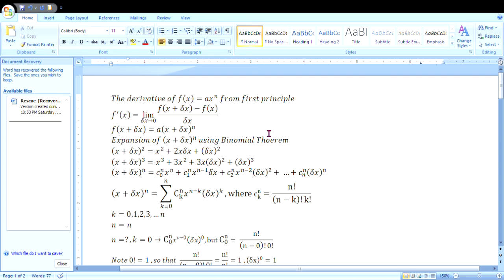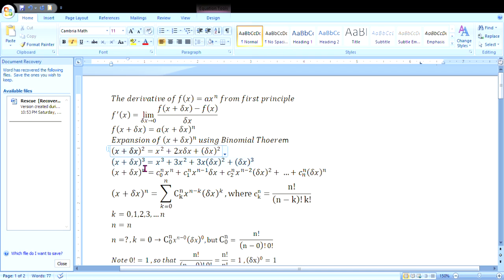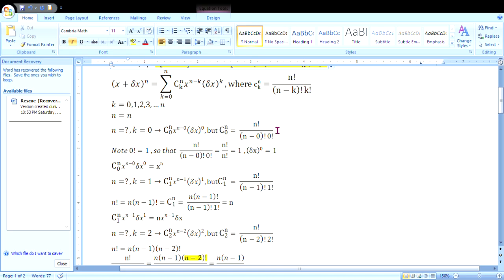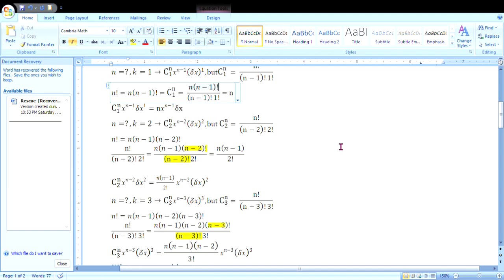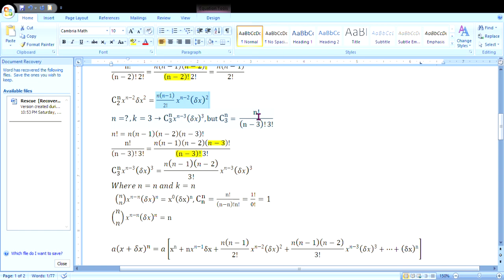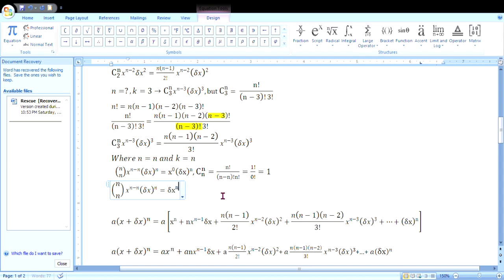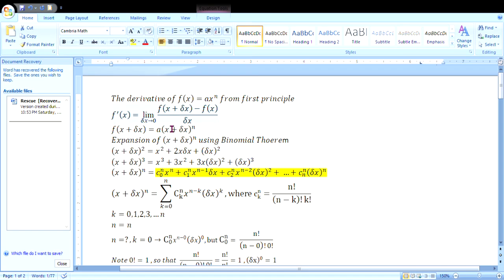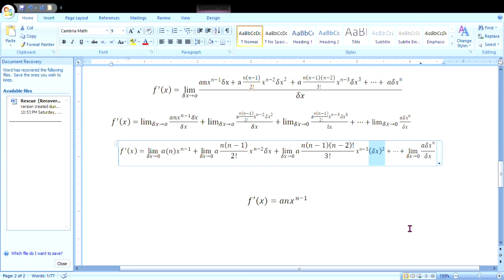Derivative from first principle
This video explained bit by bit the derivation of f(x)=ax^n  from first principle.